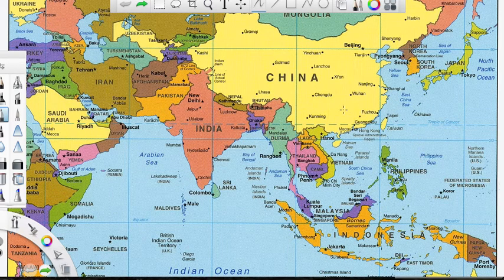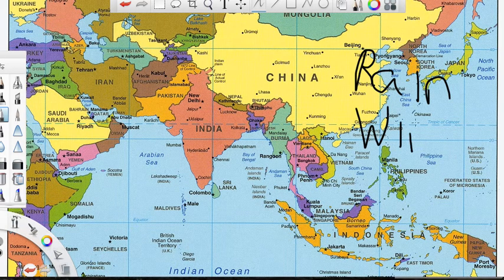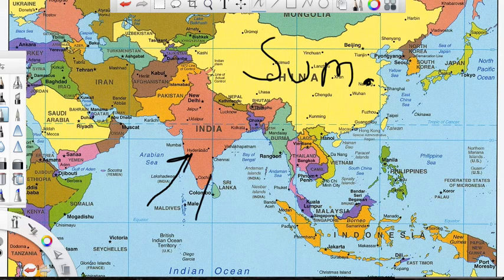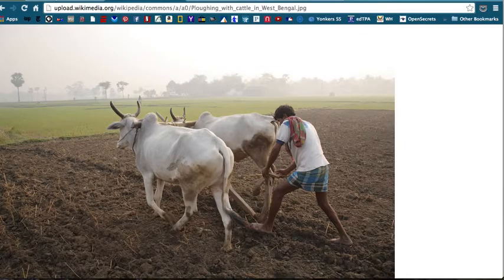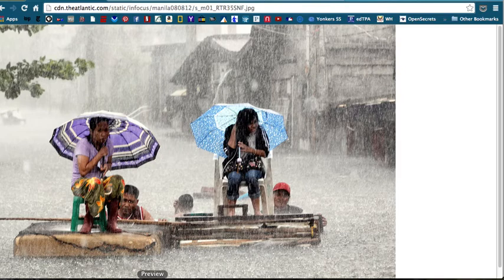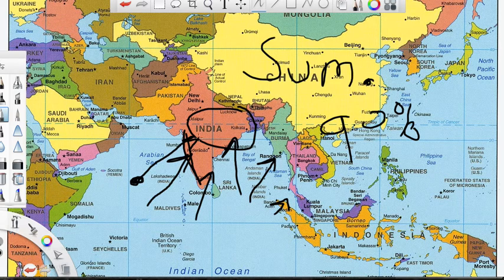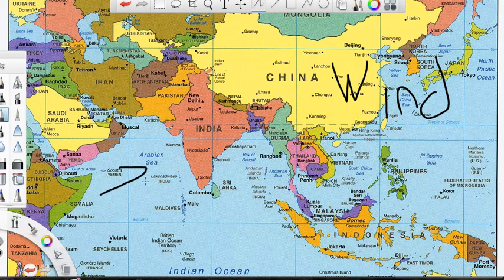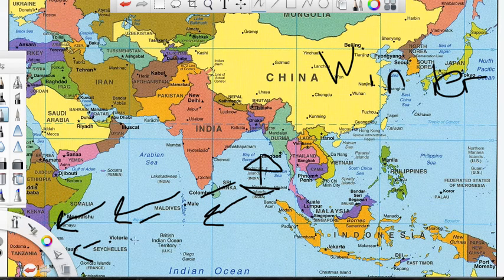Monsoons take 2